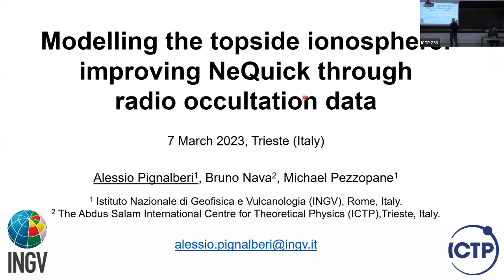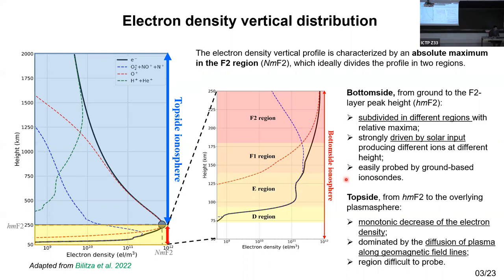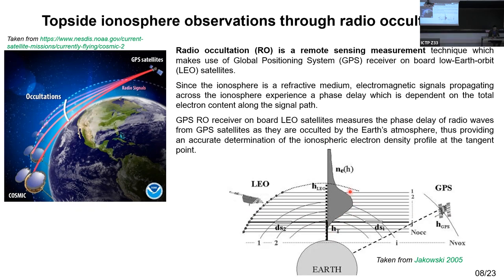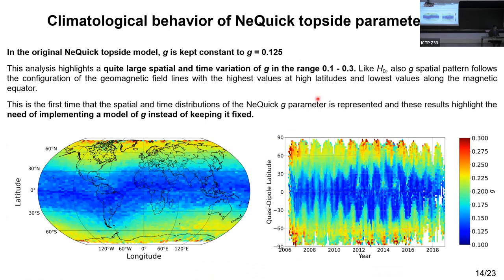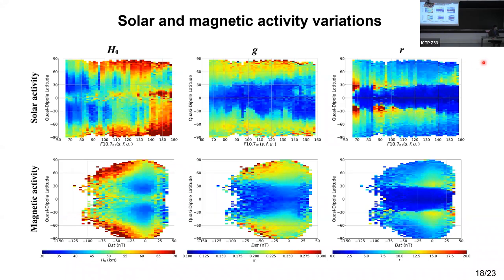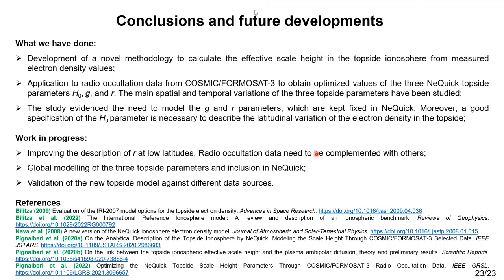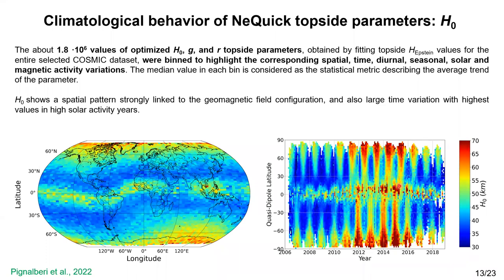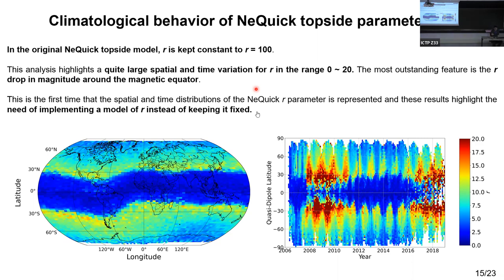Modelling the topside ionosphere: improving NeQuick through radio occultation data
Speaker: Alessio Pignalberi (Istituto Nazionale di Geofisica e Vulcanologia, Rome, Italy)

Abstract:   The topside ionosphere is the region of the upper atmosphere extending from the F2-layer peak to the plasmasphere. This is the environment where low-Earth-orbit satellites live, and it also highly affects the propagation of GNSS signals. Hence, its description has gained more and more importance in the last years. However, the modelling of the electron density distribution in this region represents still a challenge for the ionospheric community. This presentation describes novel methodologies developed to improve the NeQuick model topside ionosphere formulation by taking advantage of electron density observations by radio occultation. The NeQuick topside formulation is mathematically inverted to derive a fully analytical expression of the topside effective scale height, which is then used to optimize the NeQuick topside parameters. Through a large dataset of radio occultation observations, we highlighted the main spatial, diurnal, seasonal, solar and magnetic activity variations of the NeQuick topside parameters, and provided a first application for topside ionosphere modelling.